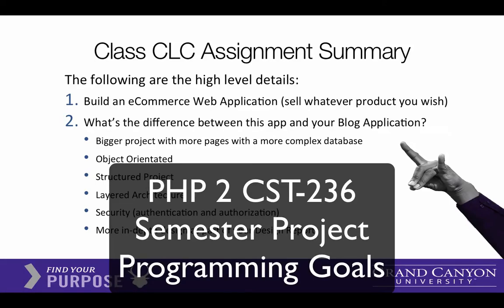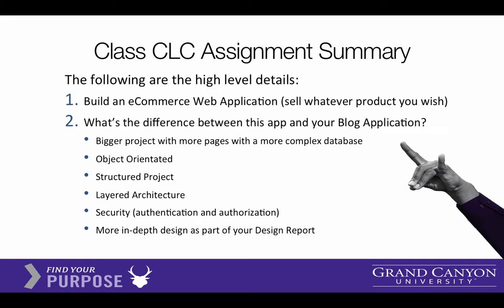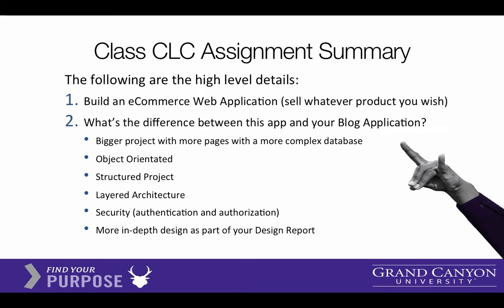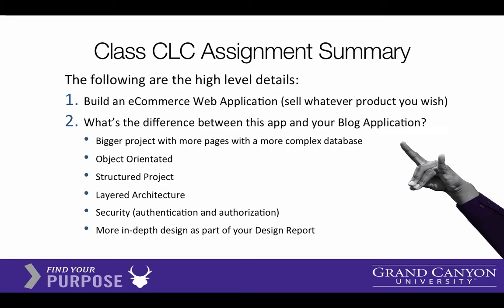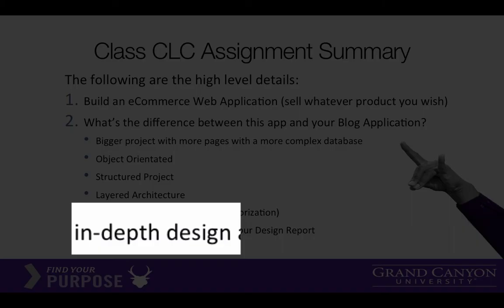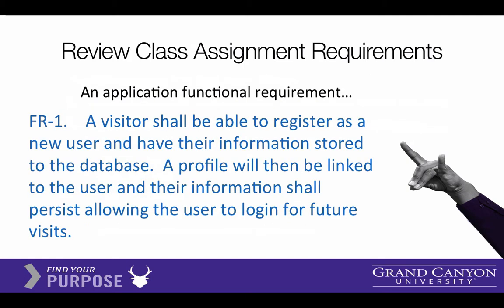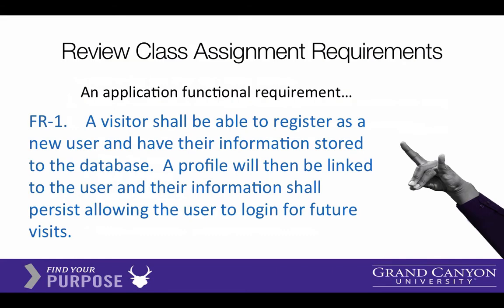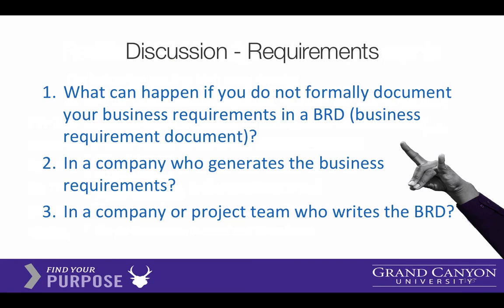PHP 2 Semester Project Preview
Course project preview for CST-236 at Grand Canyon University